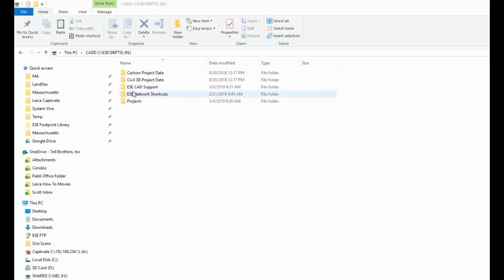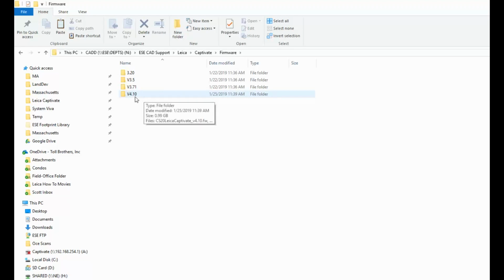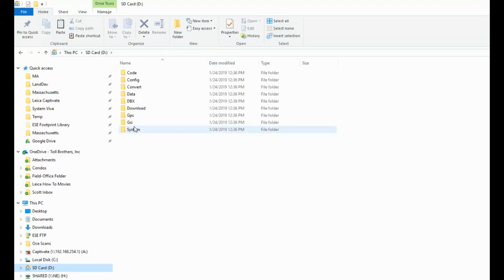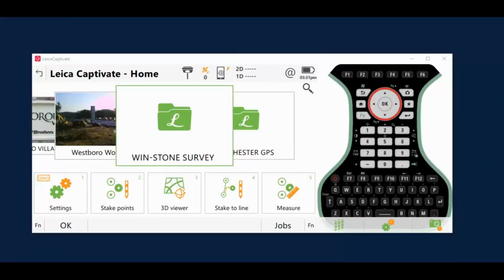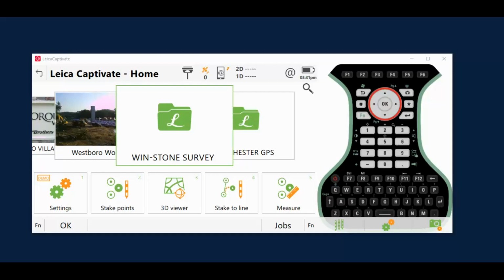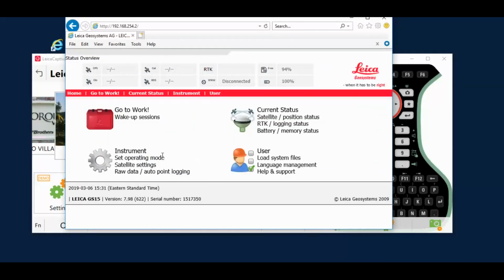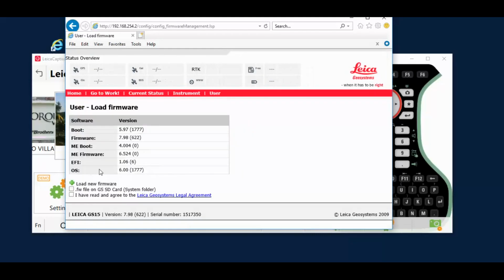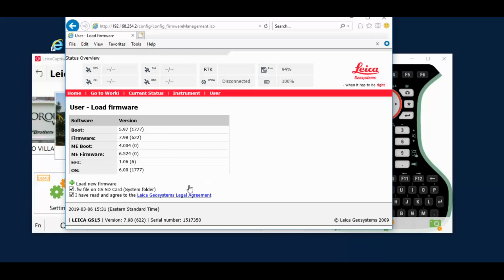Updating Leica GS Firmware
Updating Leica GS Receiver firmware